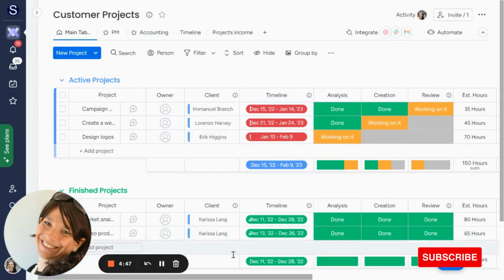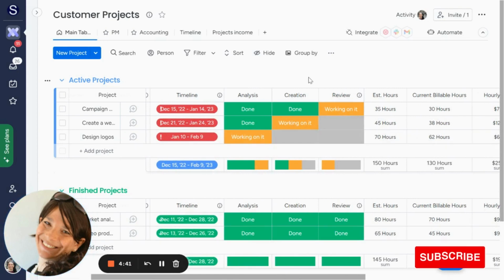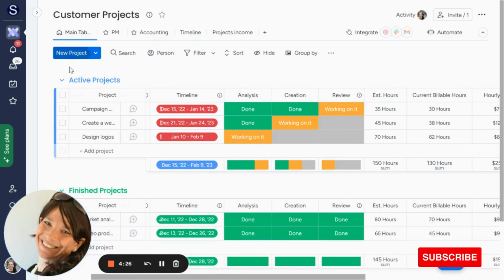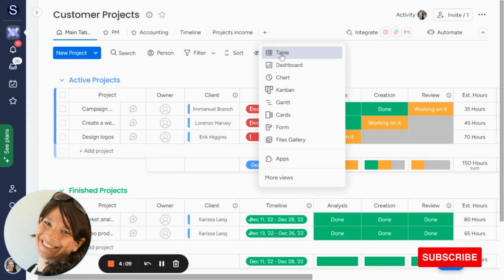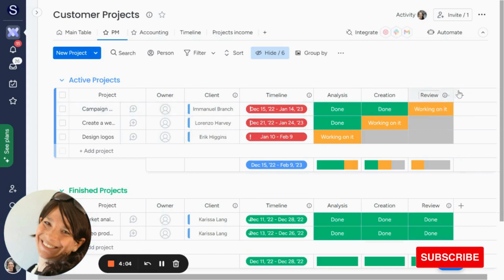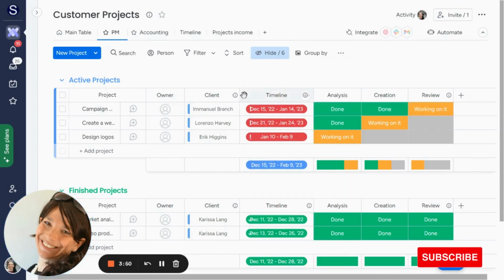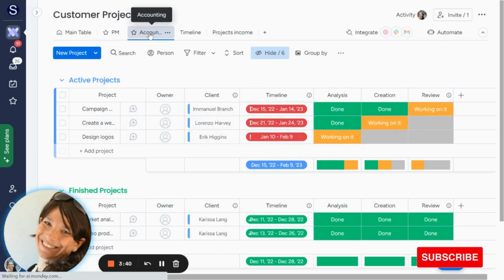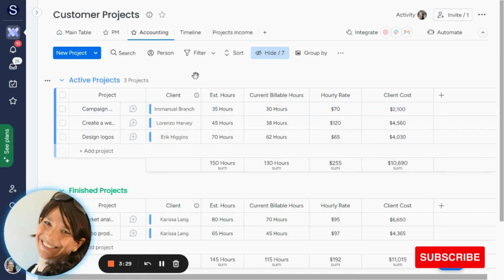Want to Boost Productivity in monday.com? Mastering Views is the Key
Views in monday.com are crucial for several reasons. They serve as customized perspectives that allow users to filter, organize, and visualize their data in a way that aligns with their specific needs and workflows. With the ability to create tailored views, teams can efficiently manage tasks, projects, and processes by focusing on relevant information.

Views enhance collaboration by providing team members with a shared understanding of the work at hand. By customizing views, users can highlight key data points, track progress, and identify bottlenecks, fostering better communication and coordination among team members.

Furthermore, views in monday.com contribute to flexibility and adaptability. Different teams and individuals often have unique preferences and requirements when it comes to managing their work. Views empower users to create a workspace that suits their specific workflow, ensuring that Monday.com is a versatile and user-friendly platform for a diverse range of tasks and projects.

In summary, the importance of views in monday.com lies in their ability to optimize data visibility, collaboration, and adaptability, ultimately contributing to more effective and streamlined project management.

*FREE RESOURCES*

💪 Ready-Made Templates: Simplify your operations with our curated set of monday.com templates, available through OrganizerPro.

*RELATED SEARCHES*